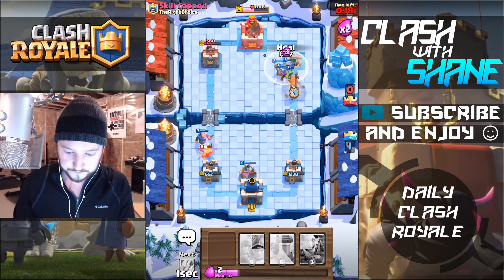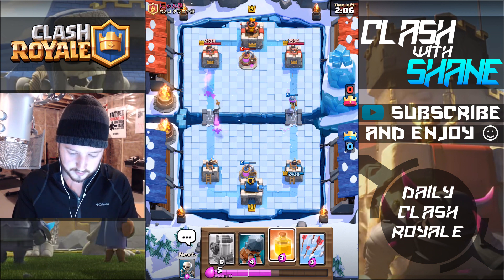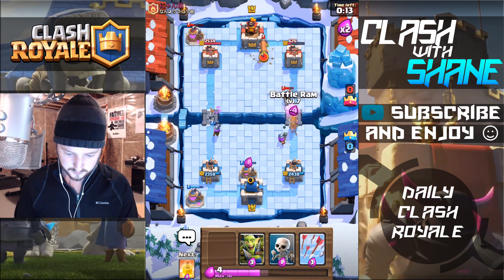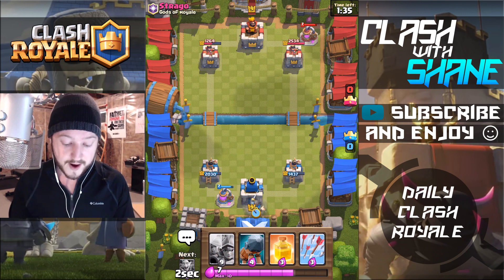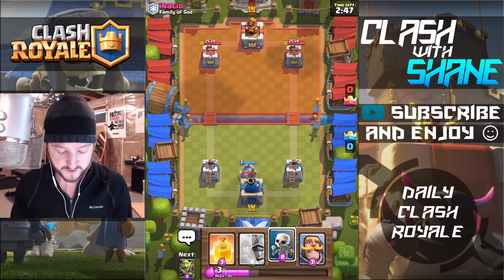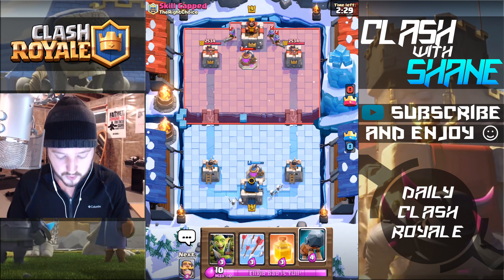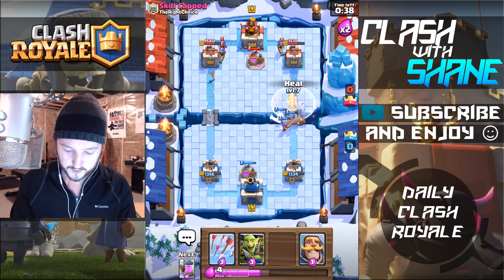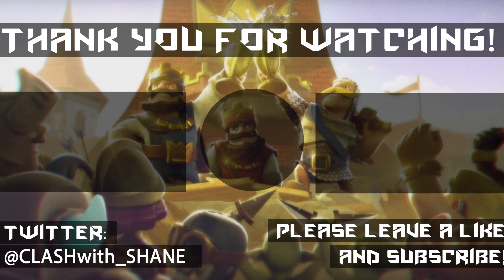INSANE COMBO! HEAL SPELL + THREE MUSKETEER!! 3 CROWN DECK!! Insane Heal Deck in Clash Royale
Insane Card Combo! Heal Spell + Three Musketeer = Best 3 Crown Deck with No Legendary Cards!? 3 Crown Wins with Three Musketeer Heal Spell Deck in Clash Royale! Heal Spell Strategy for Legendary Arena 11, Hog Mountain Arena 10 and Challenges!

~~~Free Gems ~~ Invite Code: Shane